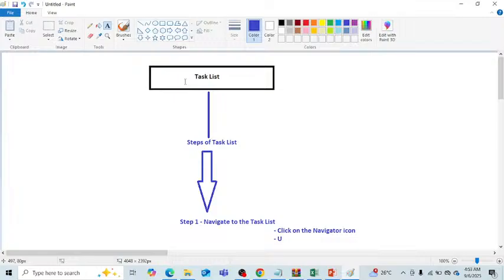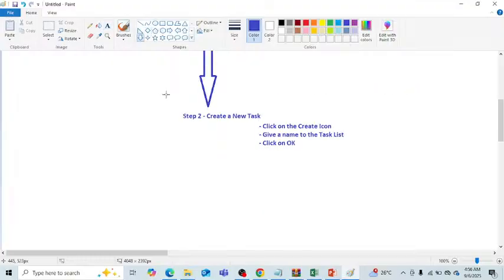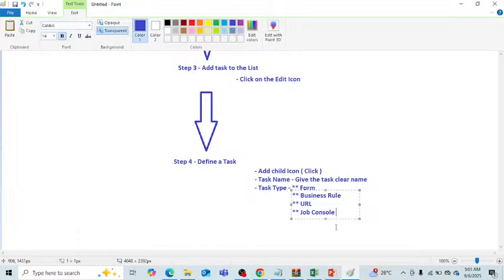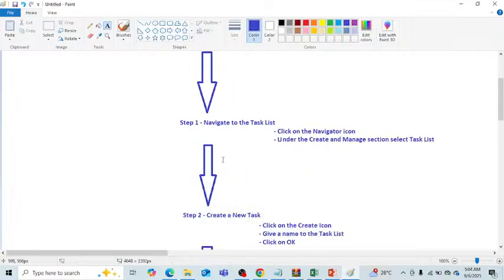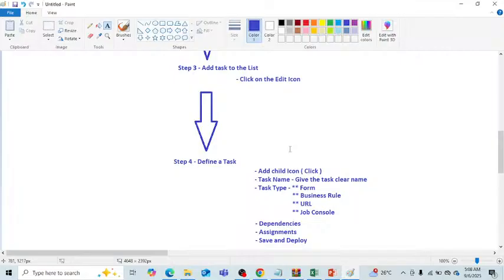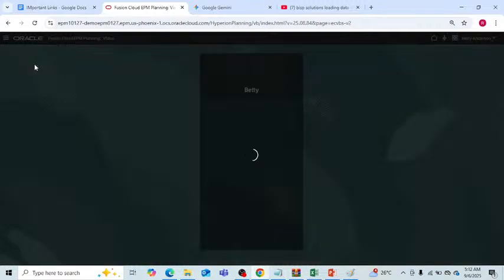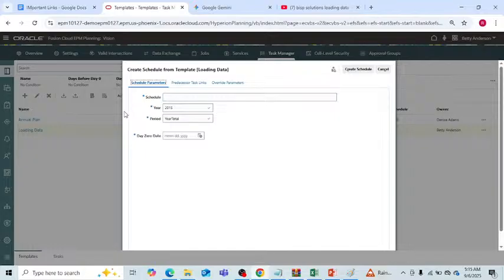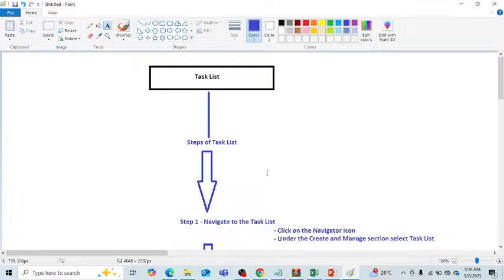LIVE Webinar: Oracle Core Planning – Task List, Approval Process & SmartPush (Day-2)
Join us in this LIVE Webinar on Oracle Core Planning where we explore three powerful features that streamline planning and approval cycles:

🔑 Key Topics Covered:

Creating and Managing Task Lists in Oracle Planning

Designing & Configuring the Approval Process

Automating Data Movement with SmartPush

Best Practices for Task Assignments and Workflow Management

Real-World Scenarios for Improved Planning Efficiency

✅ Learn how Task Lists simplify end-user navigation.
✅ Understand the end-to-end Approval Workflow.
✅ Discover how SmartPush automates data synchronization across cubes.